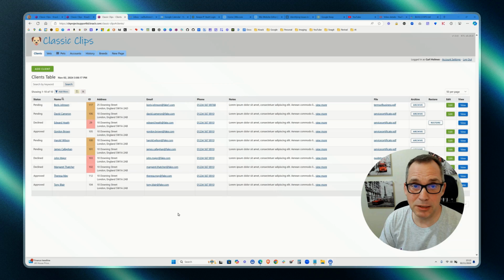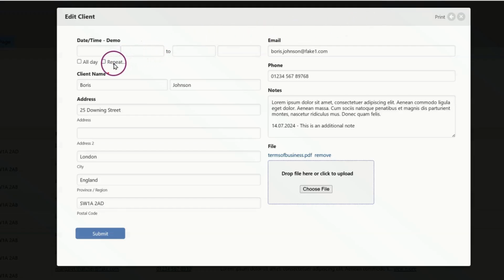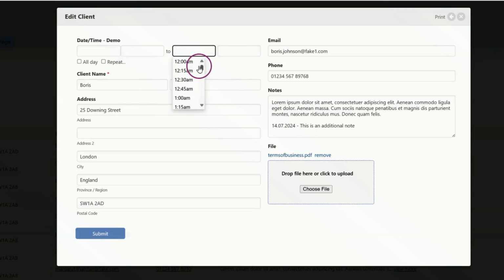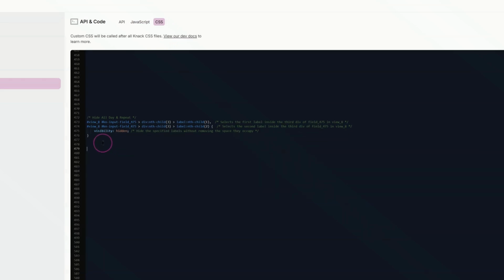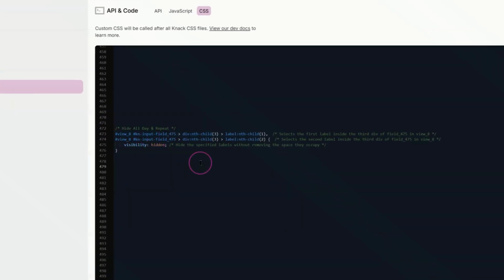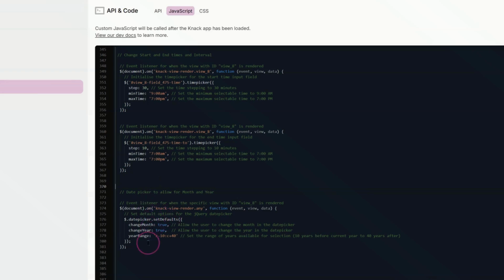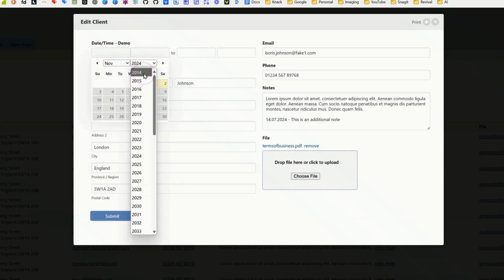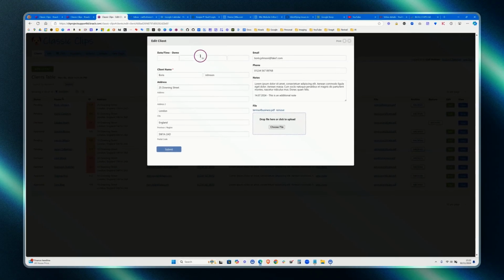Simplify Your Knack Calendar: Date & Time Tips!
Join me as I return after a brief hiatus to share some tips on customising the date / calendar picker in your Knack application! 📅

In this video, you'll learn how to:

• Hide the "All Day" and "Repeat" options for a cleaner user experience.
• Adjust the calendar's time picker start time, end time and interval.
• Enable a user-friendly date picker that allows easy navigation through months and years